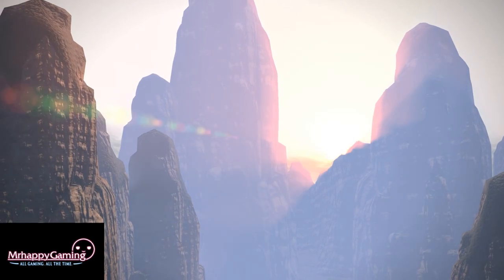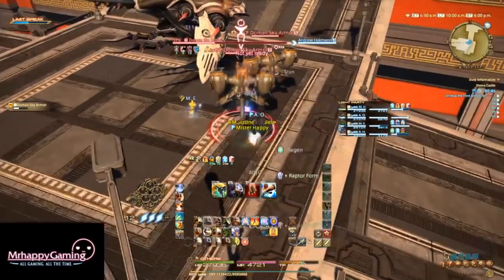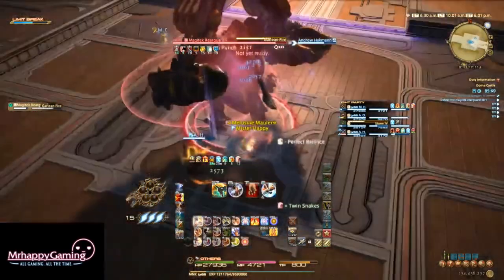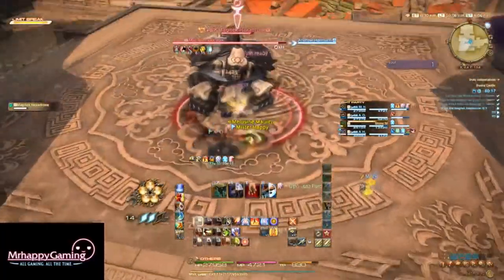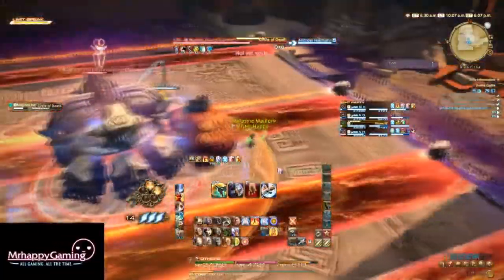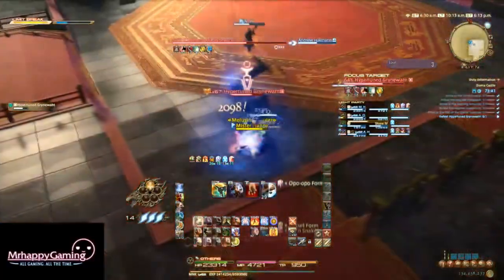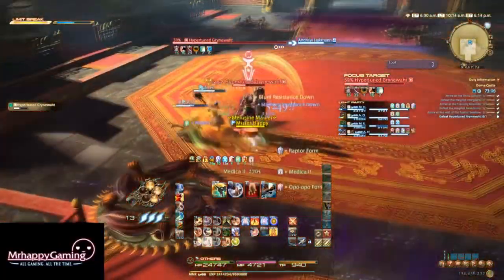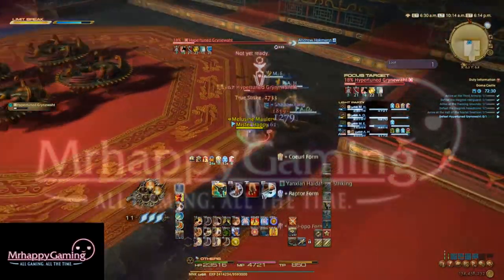FFXIV Stormblood: Doma Castle Dungeon Guide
Time Skips:

Boss #1 - @1:02
Boss #2 - @1:46
Final Boss #3 - @2:39